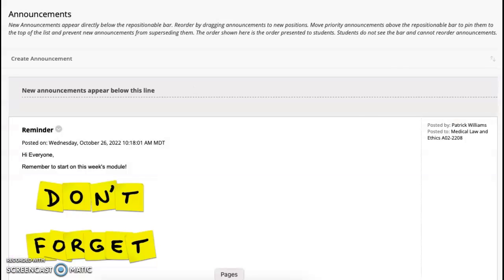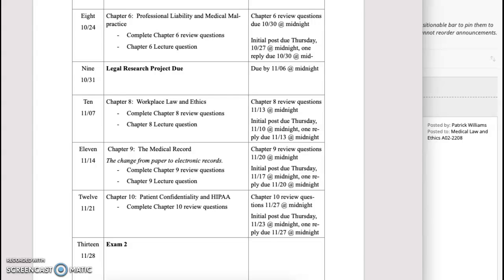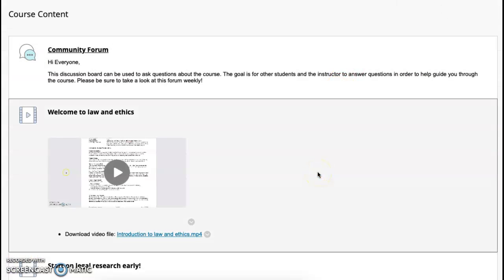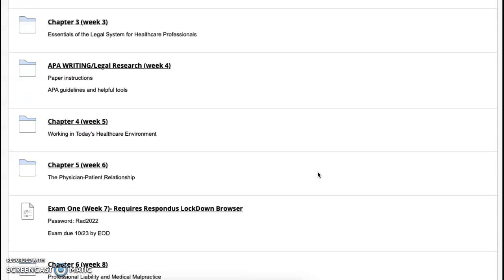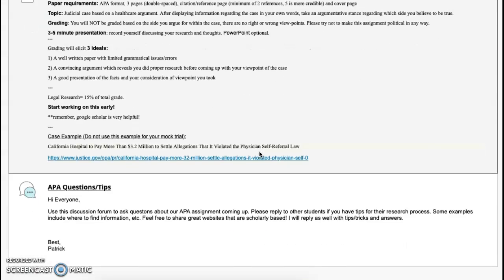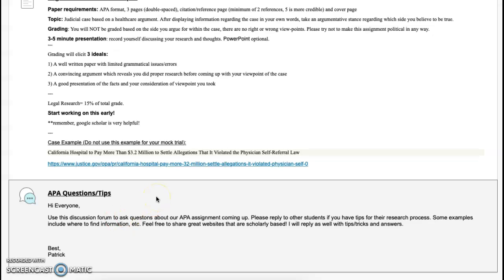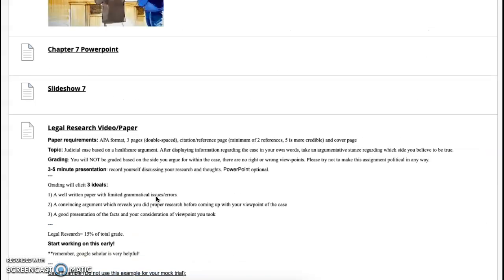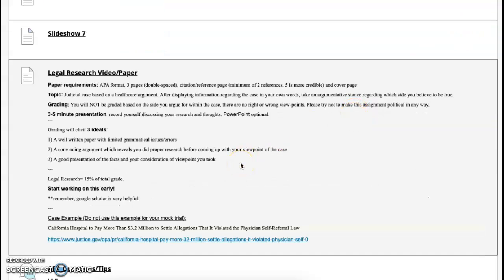APA Project check-in!